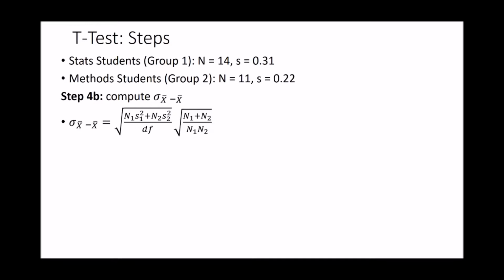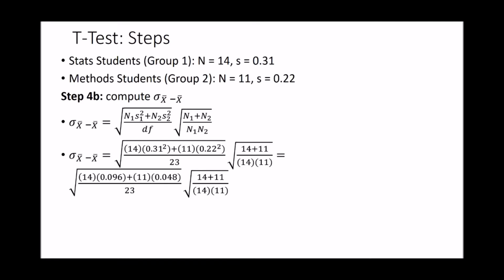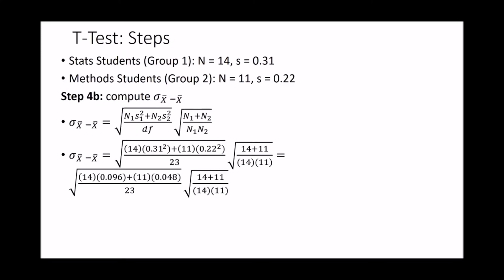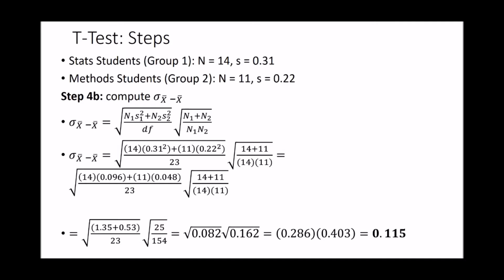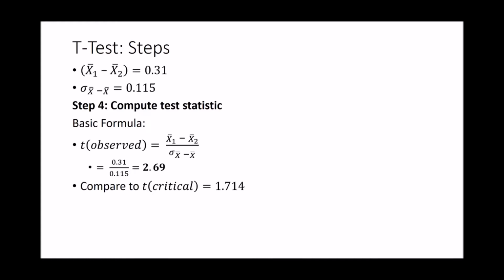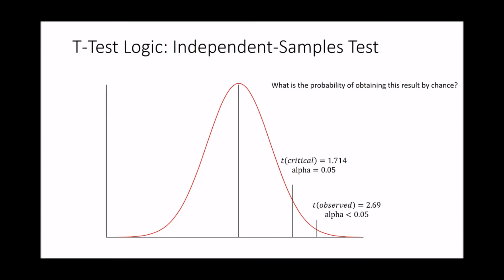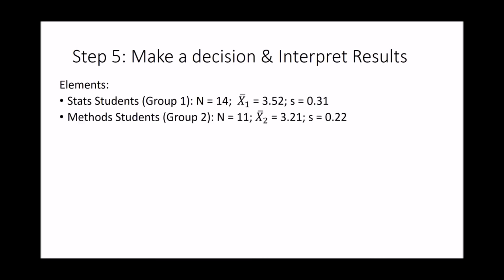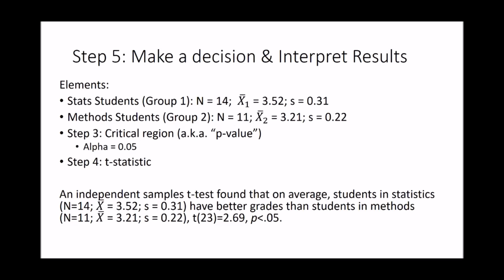Stats with Chaz: T-Tests (pt 3)